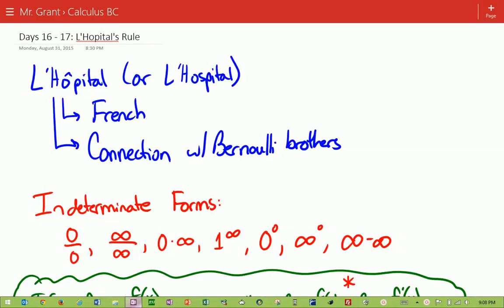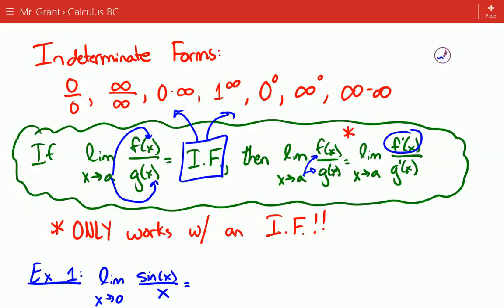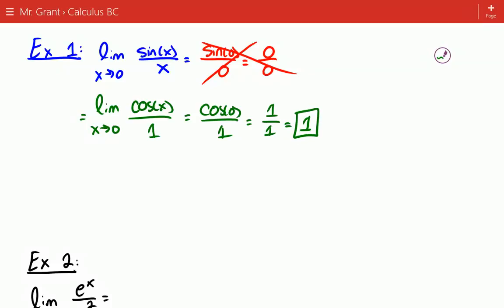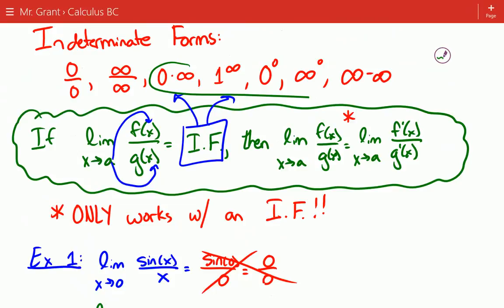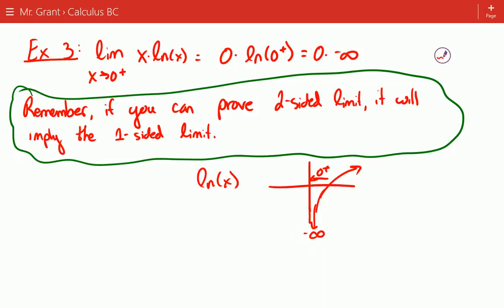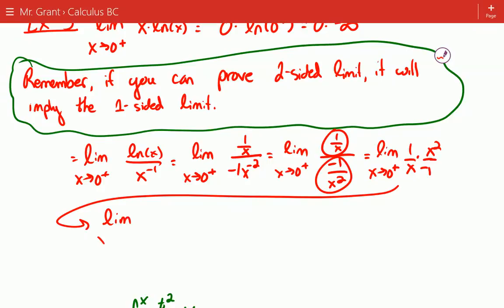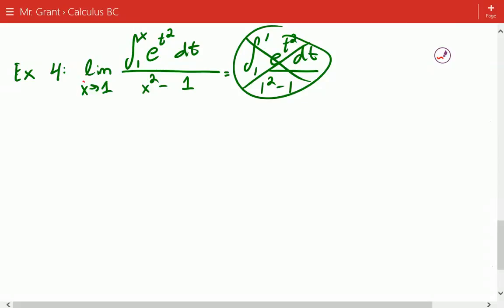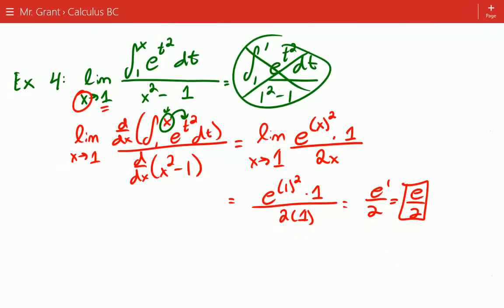L'Hopital's Rule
Days 16-17: Calculus BC lesson L'Hopital's Rule with 4 examples geared towards the AP Test.